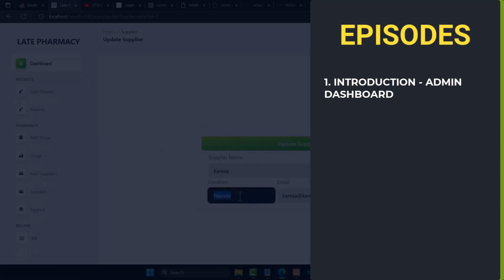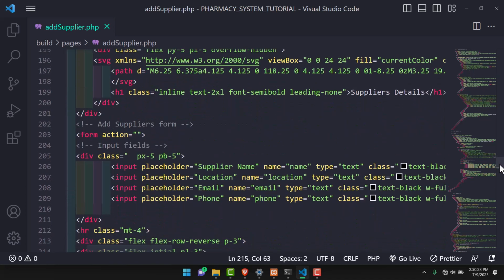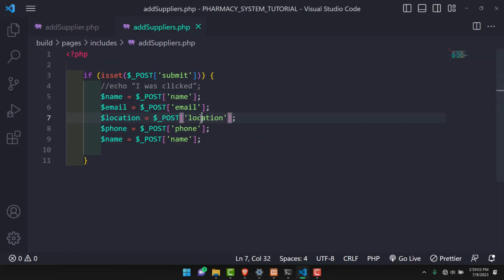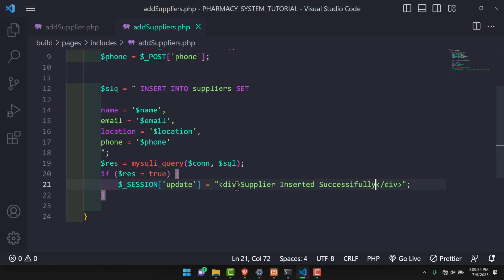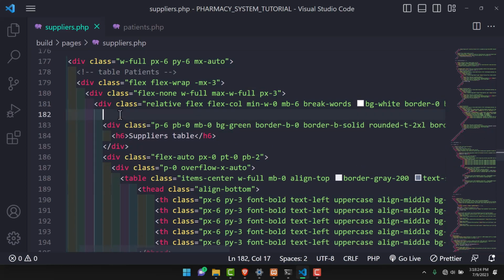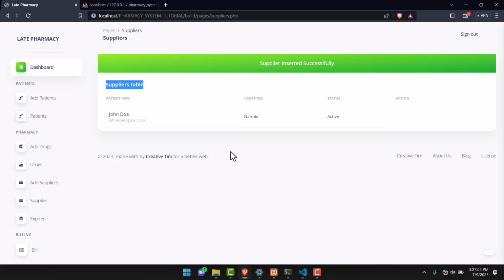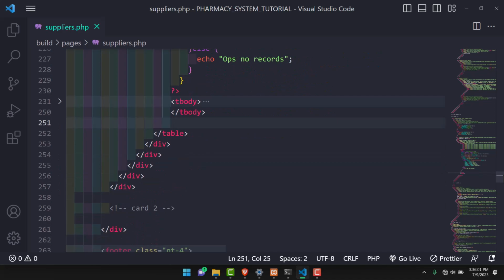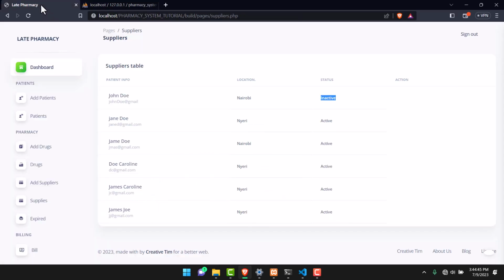Pharmacy Management System Tutorial in PHP and MYSQLI || Episode 5 || WITH SOURCE CODE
This is a Pharmacy management system  in PHP and MYSQLI || PHP Project . In this episode we insert supplier information into the database

Timestamps
0:00:00 - Introduction

USERNAME: nurse
PASSWORD: 4321